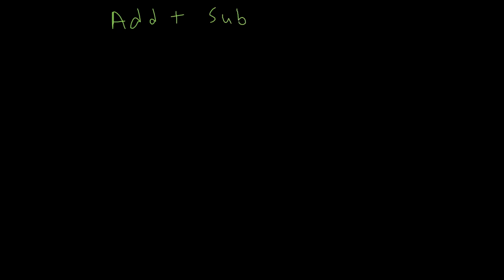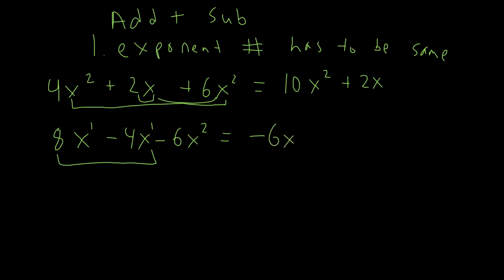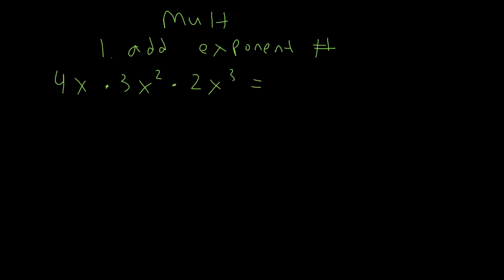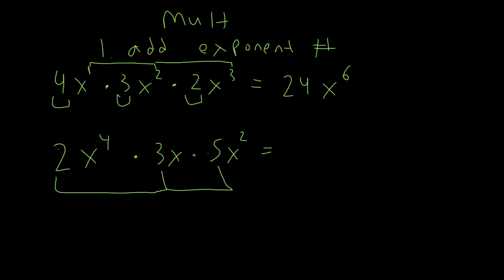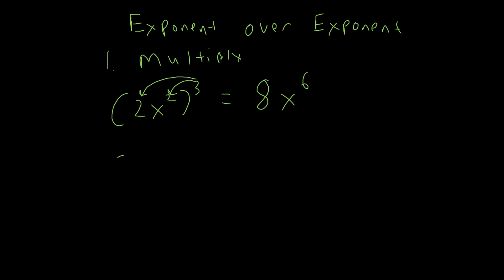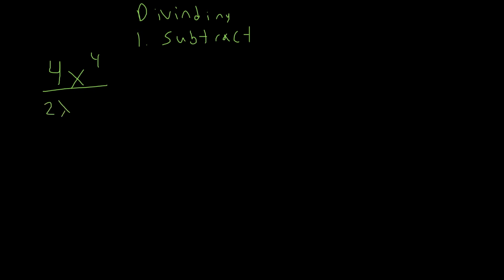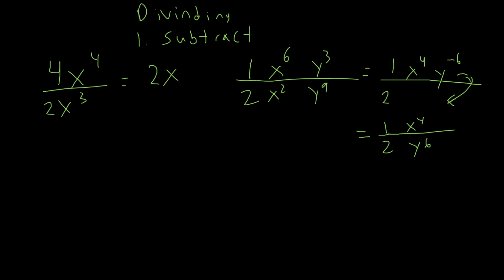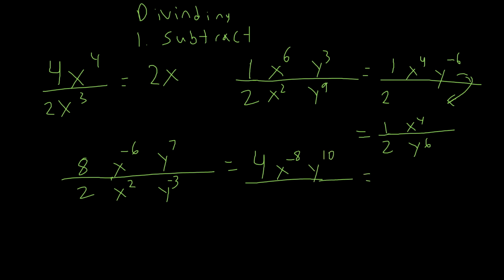Exponent Rules- Adding, Subtracting, Multiplying and Dividing